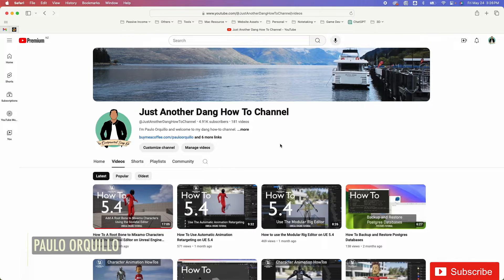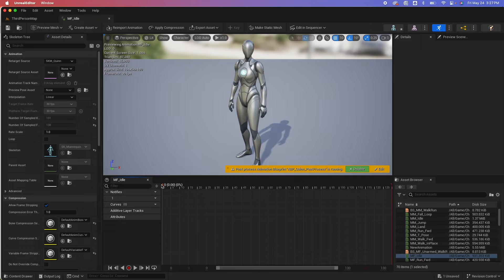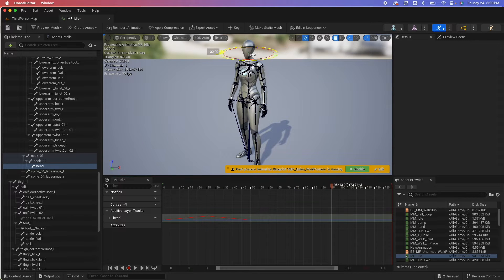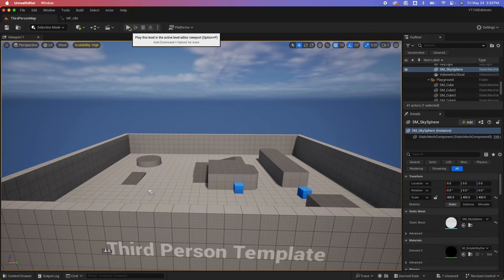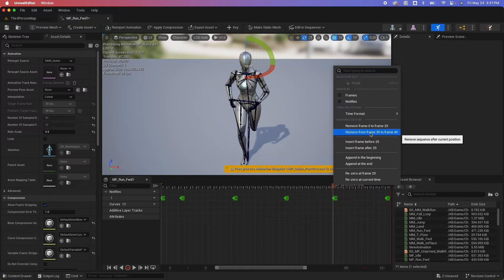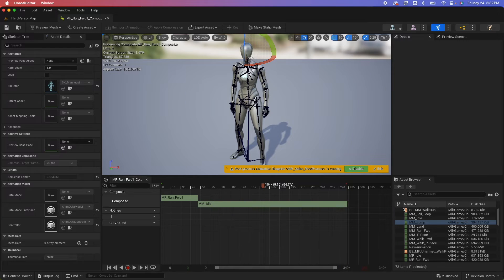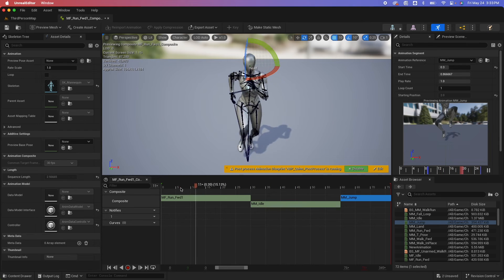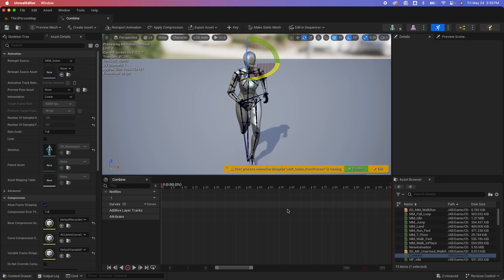How To Edit Existing Animations in Unreal Engine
In this this video we are going to learn How to edit existing animations, there are multiple techniques to do this and I’m going to cover it using tools in Unreal Engine starting first with the basic Animation Sequence editor.

With Animation Sequence editor we’ll cover

- adding additive edits and adjust the curve
- trimming animations
- combine animations together
- record and creating new animations assets

This is an easy one let’s go.

Gears:
Shot with Sony ZV-E10

Gaming Rig:
Lian Li O11 AIR MINI White